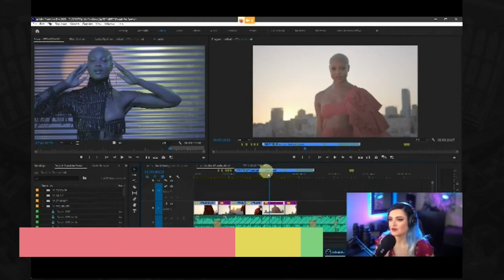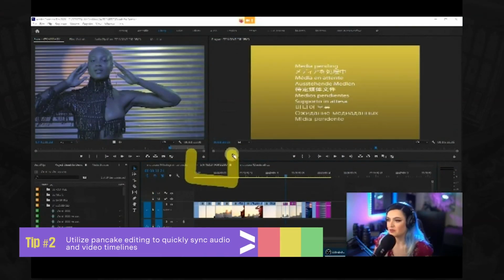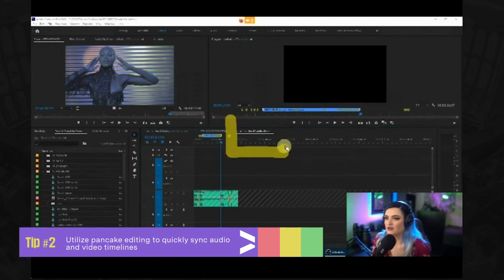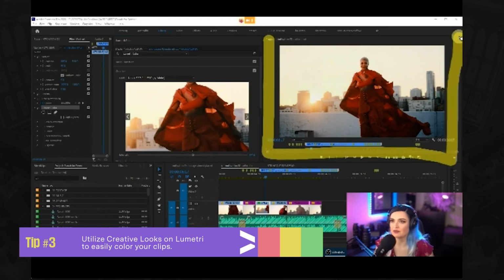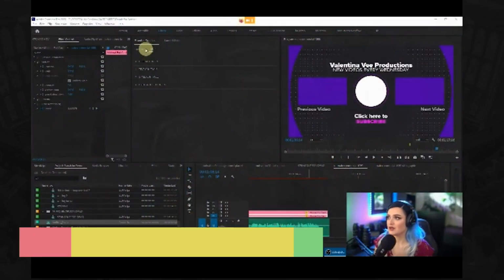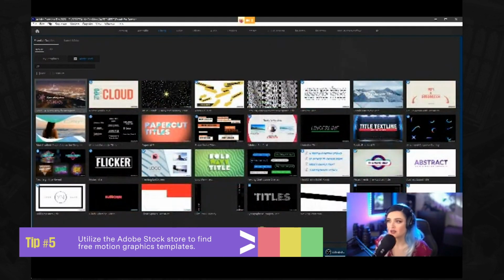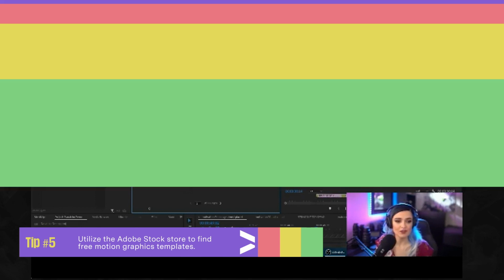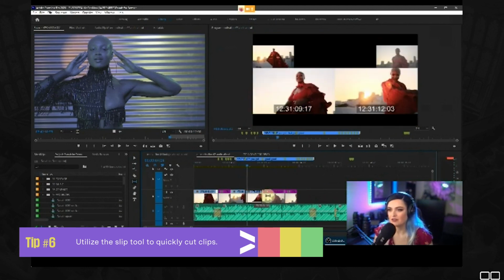7 Adobe Premiere Pro Tips To Speed Up Your Editing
Editing doesn't have to complicated or take forever! @Valentina Vee shares her best Adobe Premiere Pro Tips that will speed up your editing workflow and make your content stand out on social media. What was your favorite tip?

0:00 Musical Intro
1:05 Tip 1: Create keyboard shortcuts
1:25 Tip 2: Use pancake editing to sync audio and video timelines
2:00 Tip 3: Use Looks in Lumetri color effect
2:45 Tip 4: Test your final video on your phone
3:25 Tip 5: Utilize Adobe Stock store for FREE motion graphic templates
5:00 Tip 6: Use the slip tool for quick edits
6:00 Tip 7: Giveaway for session attendees

New sessions every week. See agenda